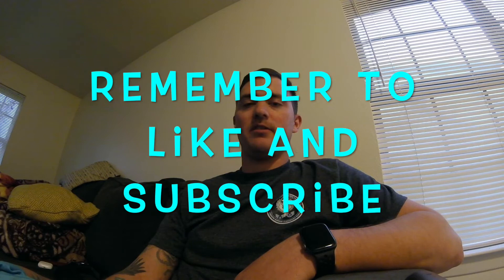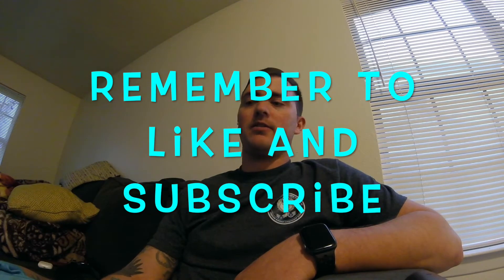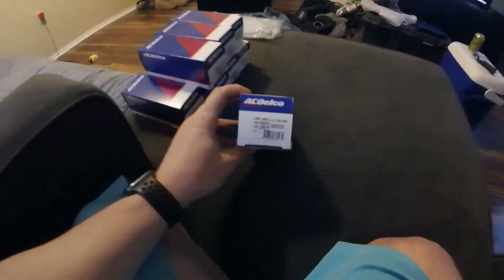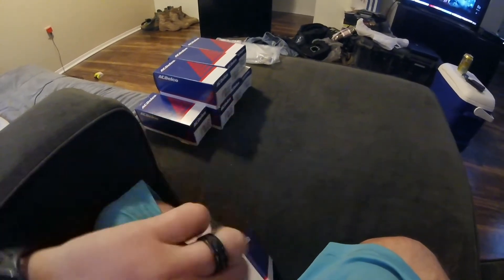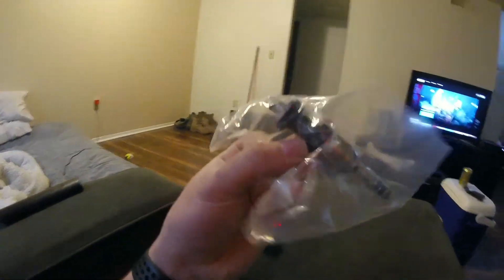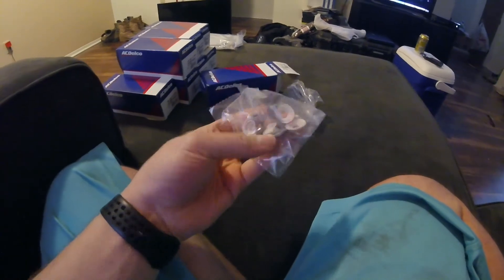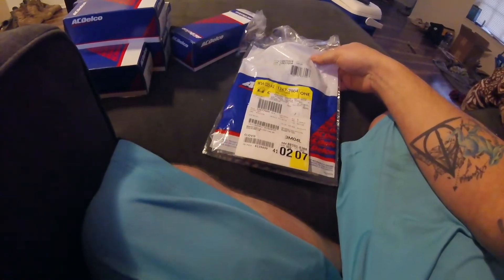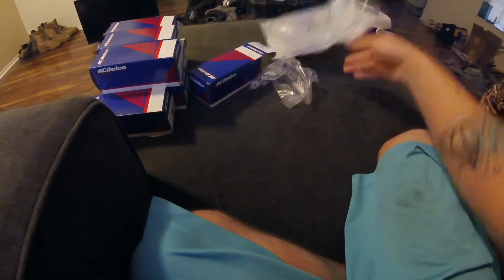Updated for the dyno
Just a update on what happened with the car from the last video